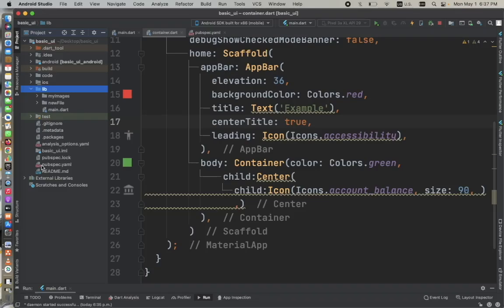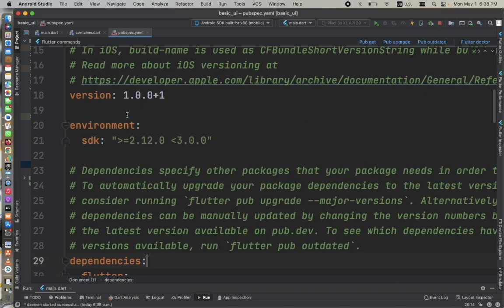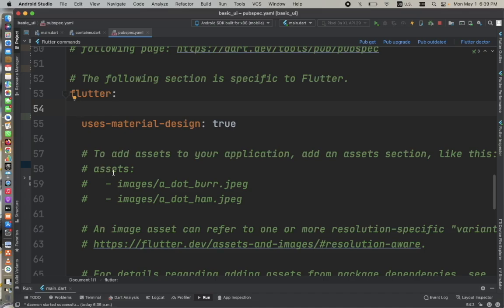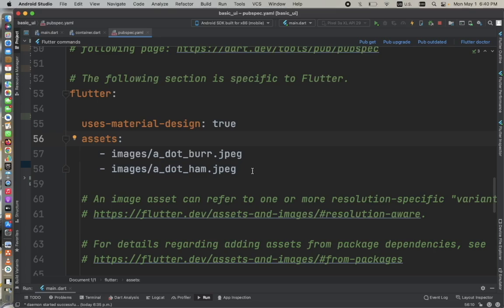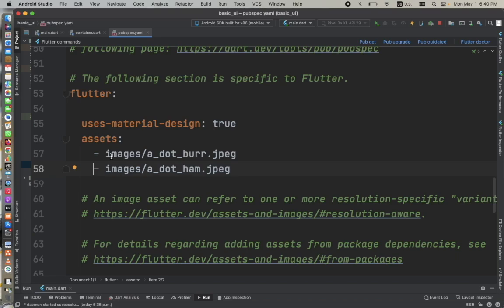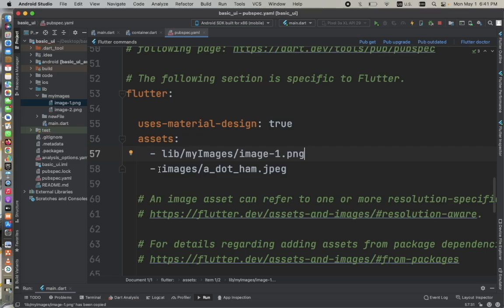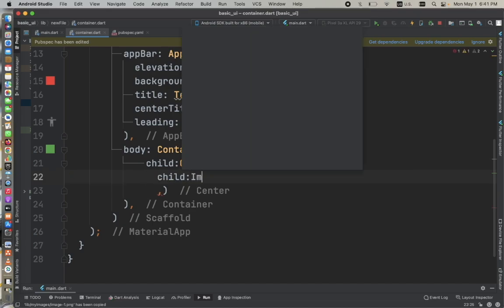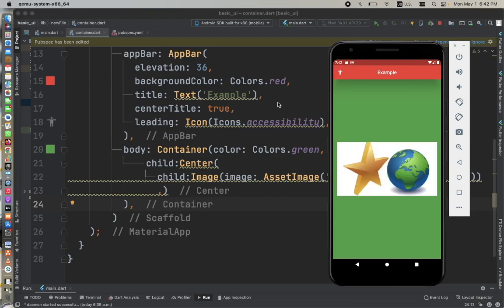Flutter - Adding Images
How to Add Images in a Flutter App | Flutter Tutorial for Beginners
Description: Welcome to our Flutter tutorial series! In this video, we will walk you through the steps to add images to your Flutter app. Whether you're a beginner or looking to refresh your skills, this guide will help you integrate images seamlessly into your Flutter projects.
🎓 Take Your Flutter Skills to the Next Level! Ready to master Flutter and build stunning UIs? Enroll in my Udemy course, "Flutter Essentials and Basic UI" where we cover everything you need to get started with Flutter App Development. Get hands-on experience with practical projects and become a confident Flutter developer.

📚 Course Highlights:
-Comprehensive Flutter fundamentals
-Creating beautiful and responsive UIs
-Practical projects and real-world applications
Don't miss out on the opportunity to become proficient in Flutter! Click the link above to join the course today.